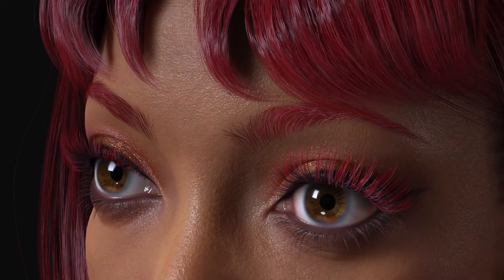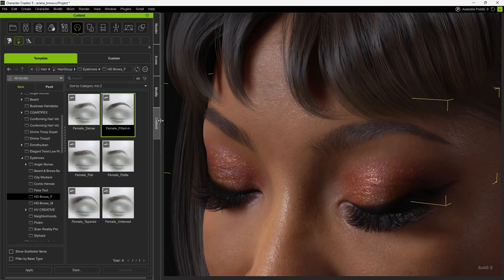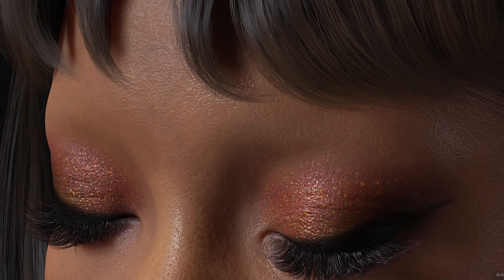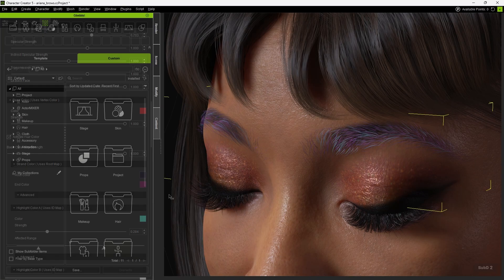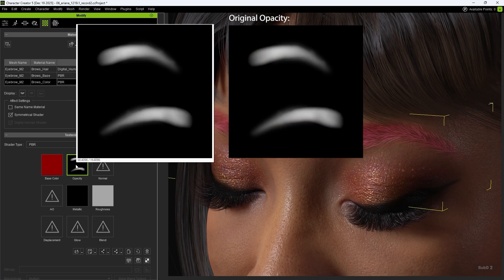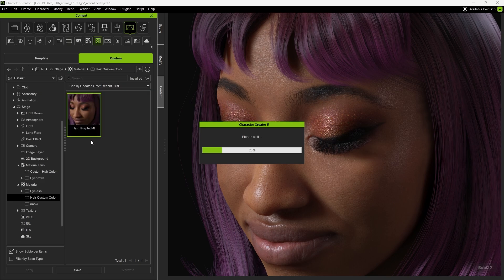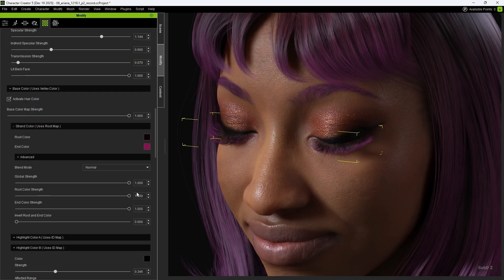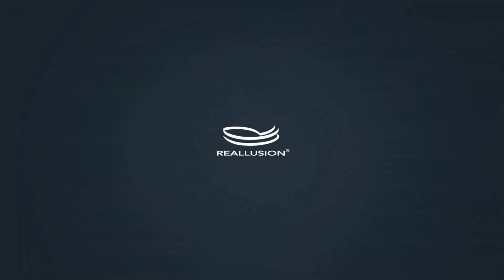HD Eyebrow Contents & Editing | Character Creator 5 Tutorial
The new HD Brows and Brows Color allow you to quickly switch your character’s eyebrows to different shapes and colors.

 By using Material and Material Plus, you can easily achieve a consistent hair color tone across the entire character.

00:17 Introduce HD Eyebrows and Brows Color
04:25 Advanced Application